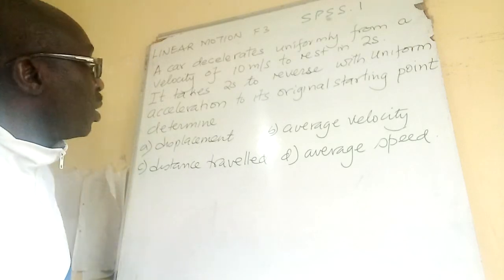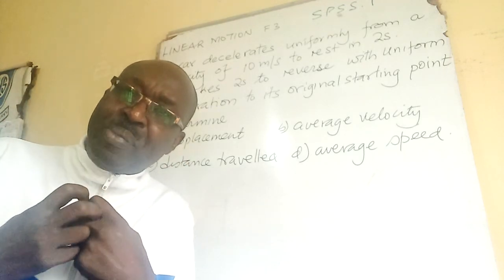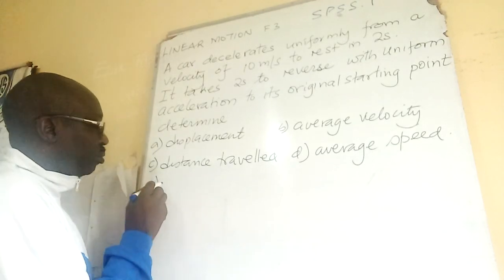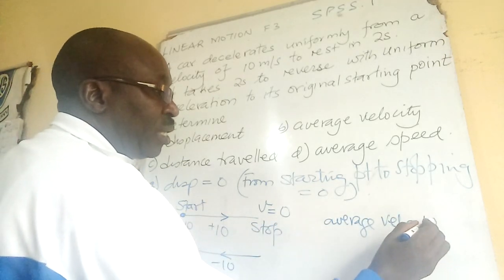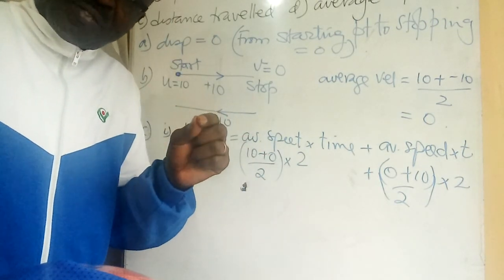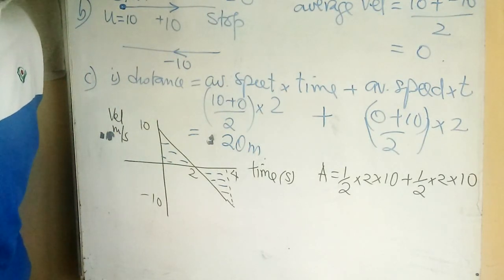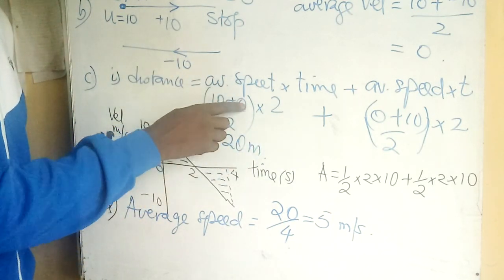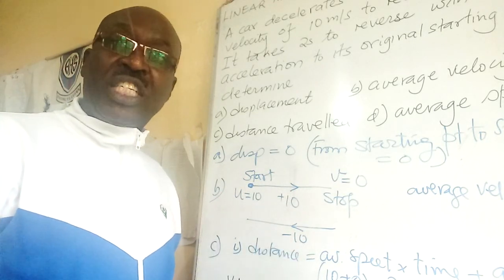LINEAR MOTION F3 SPSS 1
Application of formula in a given scenario